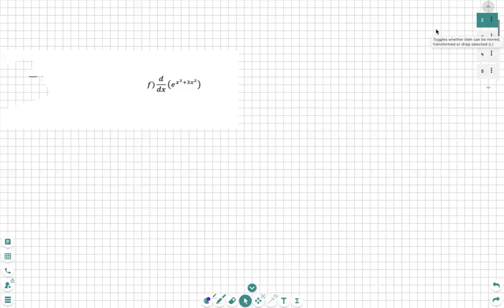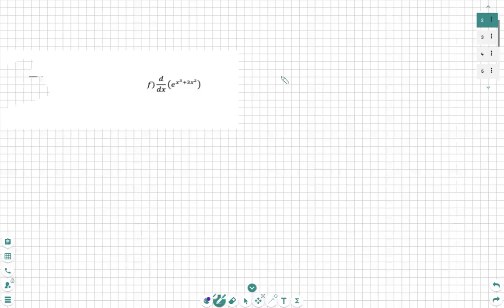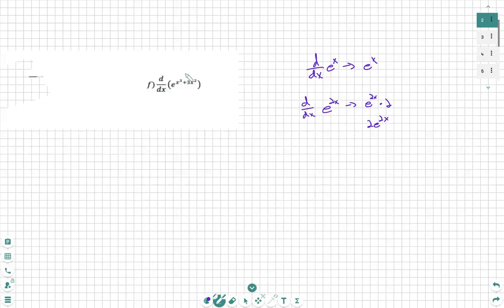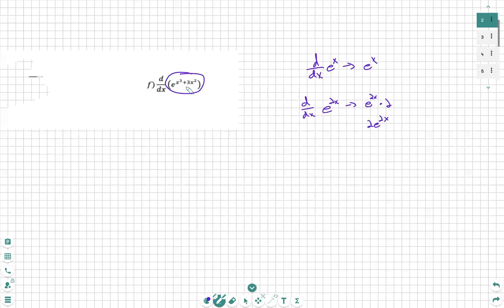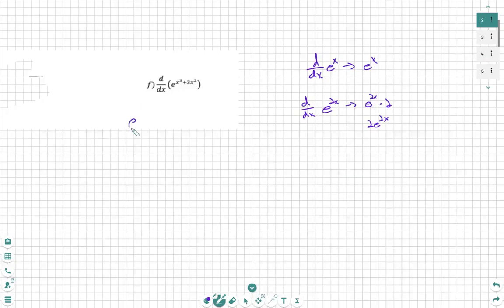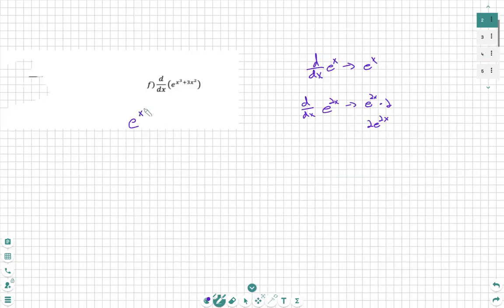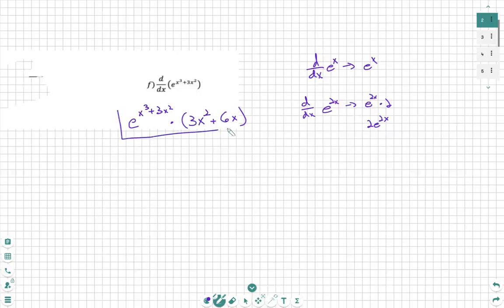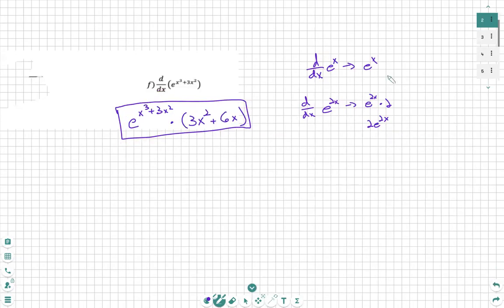Math Calculus: Derive Using Chain Rule form e^x (Calc Help)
In this video, we’ll learn how to derive using the chain rule with the exponential function  e^x  step-by-step. Though it may look complex, it’s actually a simple process when broken down!

✨ What you’ll learn:
✅ Taking the derivative of the outer function  e^{something}  without changing the inner system
✅ Deriving the inner function separately using standard differentiation rules
✅ Combining the results to get the final simplified derivative

By the end, you’ll confidently use the chain rule to solve derivatives involving  e^x . Woohoo math! 🎉